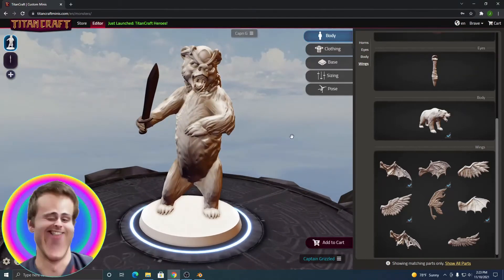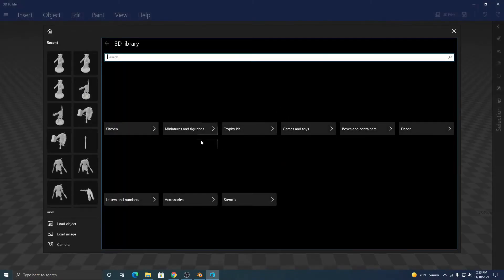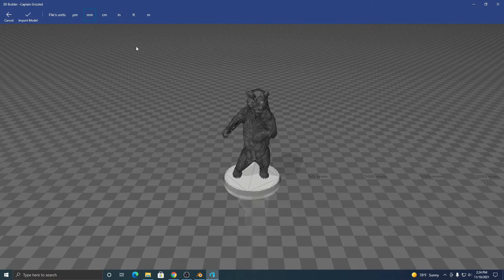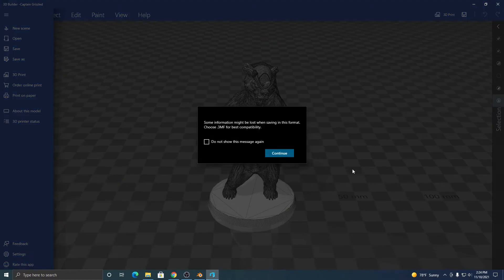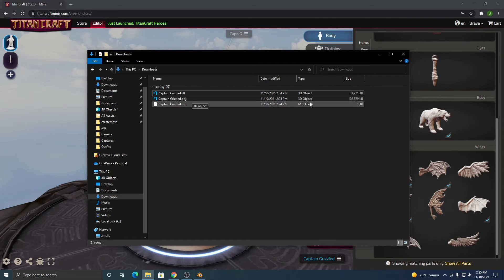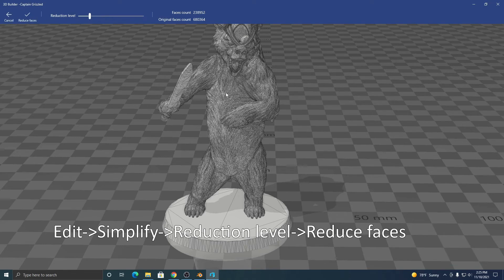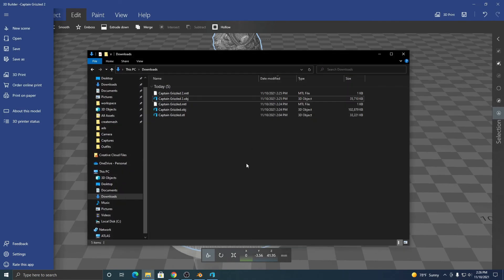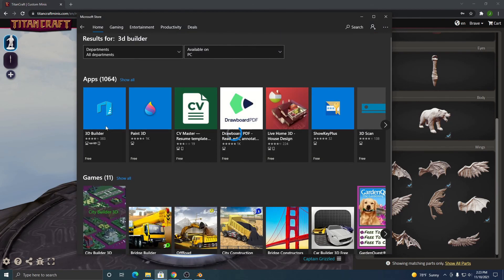Convert STL to OBJ using 3D Builder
Converting one of our downloaded STL files to an OBJ file is easy using 3D Builder.
Pros:
- Free

Cons:
- Only Windows
- Converting to OBJ increases the file size (use Reduce faces to help with this issue)